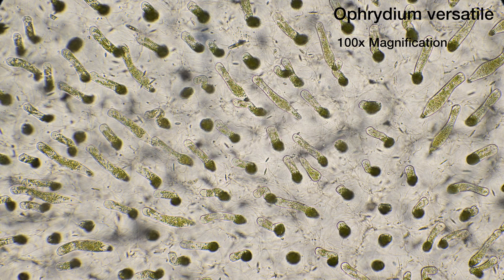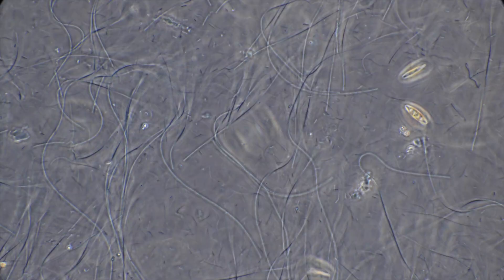What Is This Mysterious Slime Ball?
What are these weird slime balls? They just seem to appear out of nowhere and start to float on top of lakes and others bodies of water.
Let's explore who made them and what they are.

Microscopes used:
Olympus CX43
Olympus BX53

Cameras:
Sony A 6400
Fuji XT4
Canon R5
Fuji XH2S
Nikon Z9